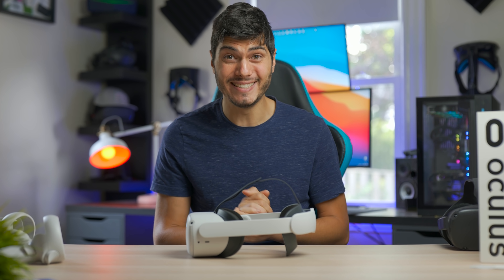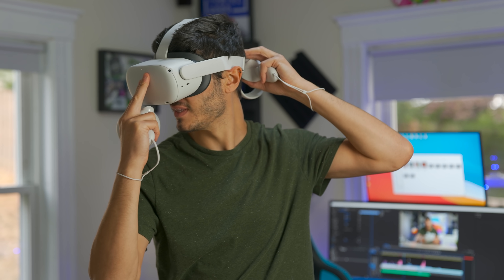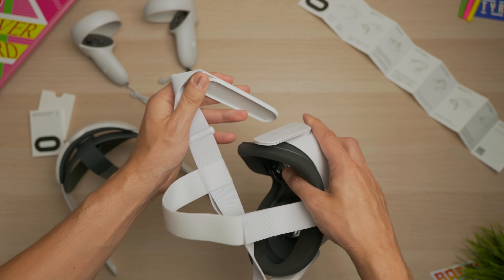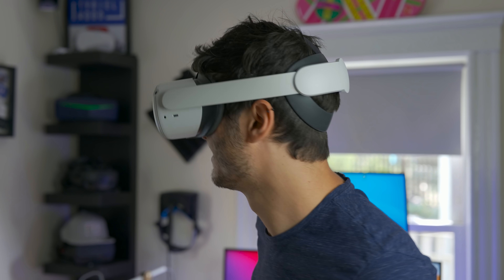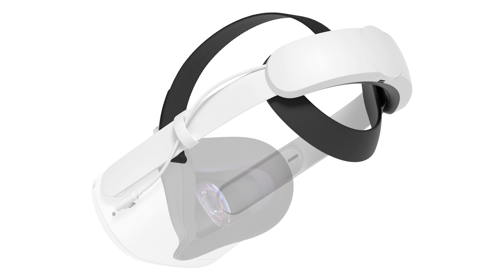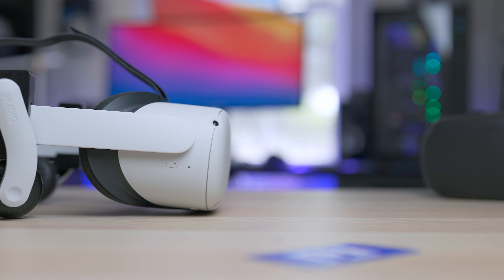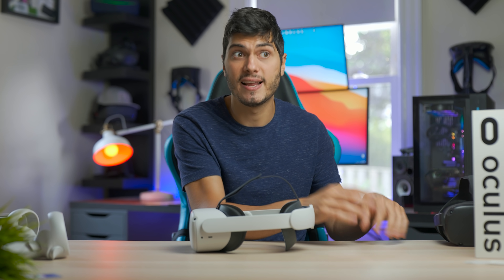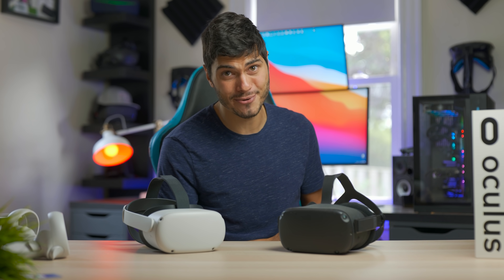OCULUS QUEST 2 Elite Strap Review - The Must Have Accessory!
Even Oculus knew that the regular strap could've been a problem for many people, so here we are with my review of the Elite Strap for the Oculus Quest 2! Is it worth it? Should you consider it? (yep another rhetorical question :P )
Let's discover it together!

Oculus Quest 2 64GB
Oculus Quest 2 256GB